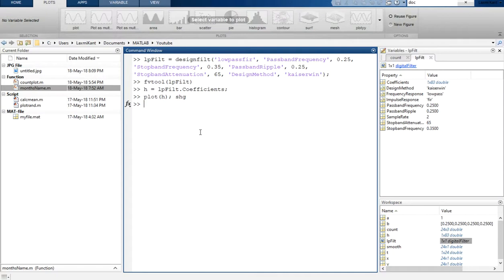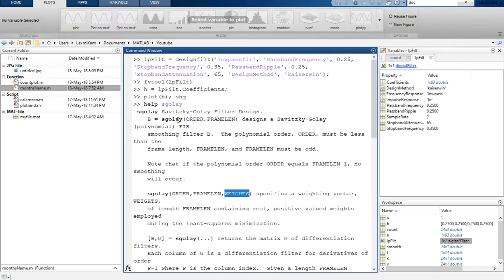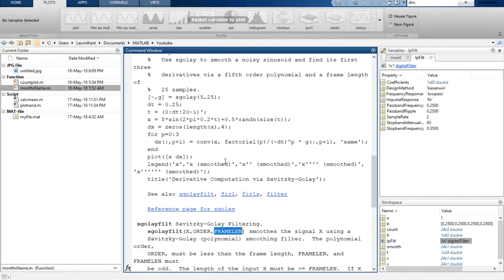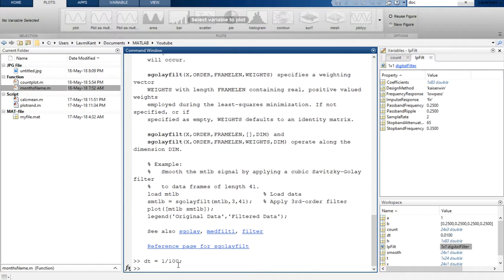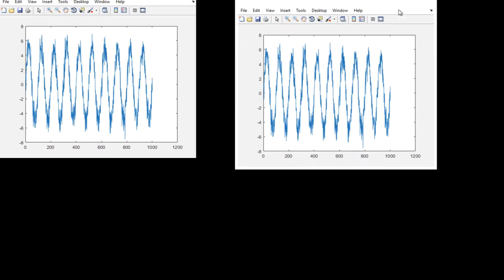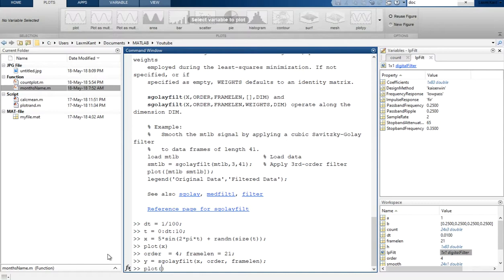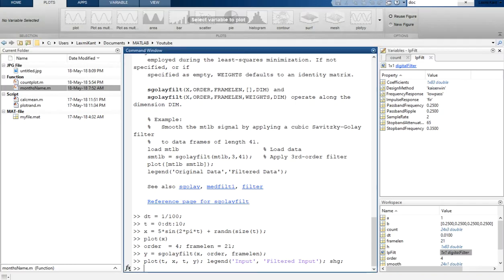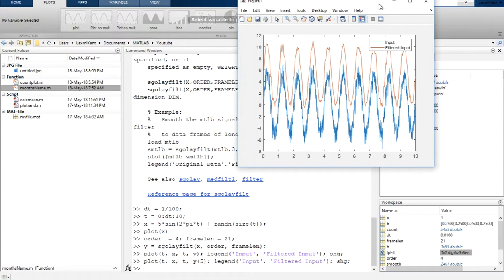17 MATLAB Beginners Tutorial- SGolay Filter in MATLAB to Remove High Frequency Noise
matlab,
matlabi,
matlab for loop,
matlab simulink,
matlab basics,
matlab function,
matlab image processing,
matlab projects,
matlab plot,
matlab download,
matlab fprintf,
matlab tutorial,
matlab gui,
matlab arduino,
matlab arrays,
matlab activation,
matlab audio,
matlab app,
matlab ai,
matlab advanced,
matlab algorithm,